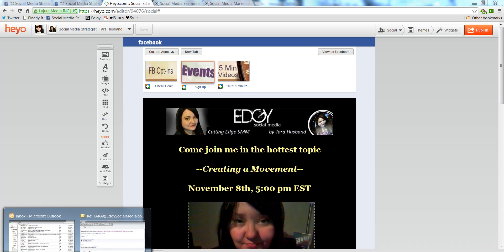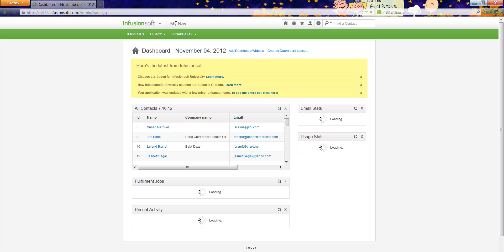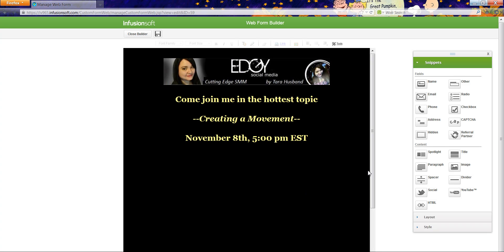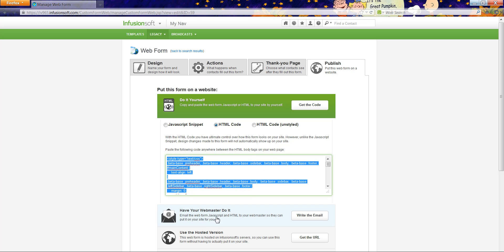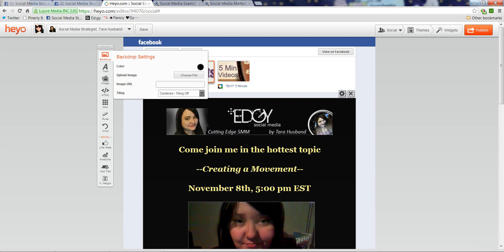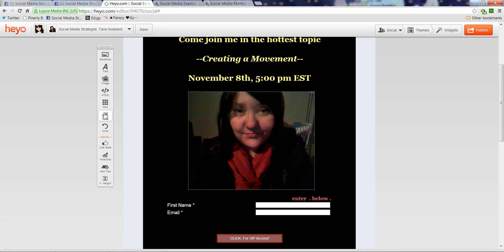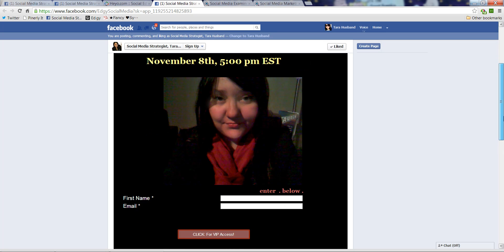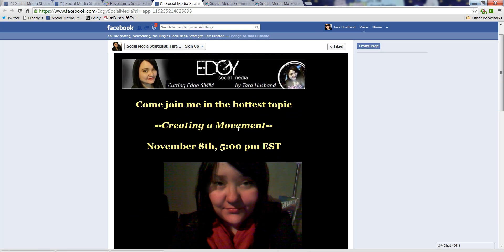How to use an infusionsoft webform as a facebook landing page